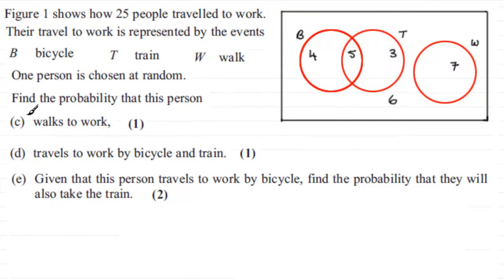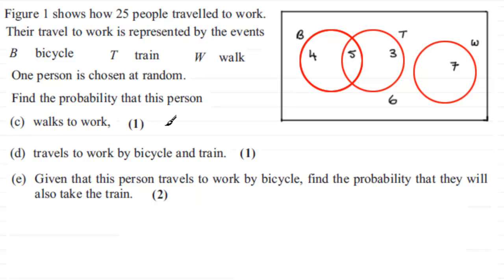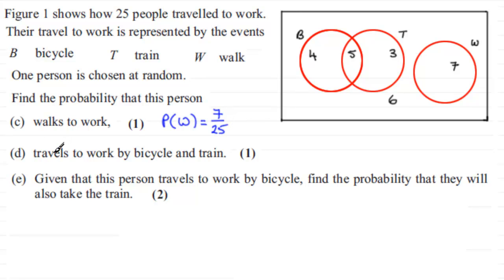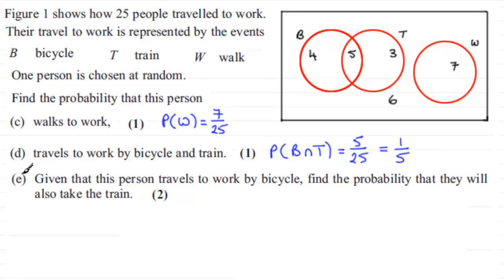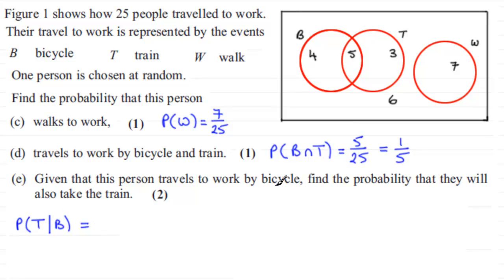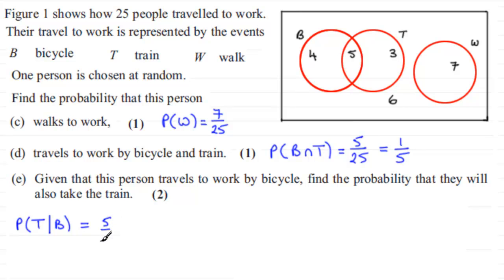Venn Diagram Probability : S1 Edexcel June 2012 Q4(c)(d)(e) : ExamSolutions Maths Videos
to see other questions in this paper, index, playlists and more maths videos on probability venn diagrams and other statistics topics.